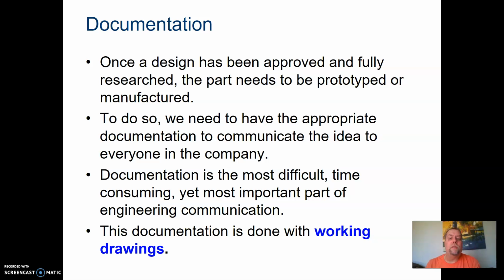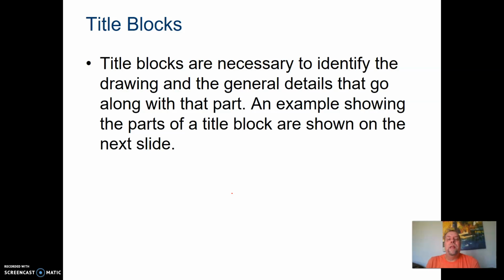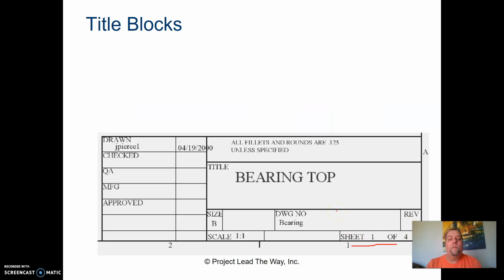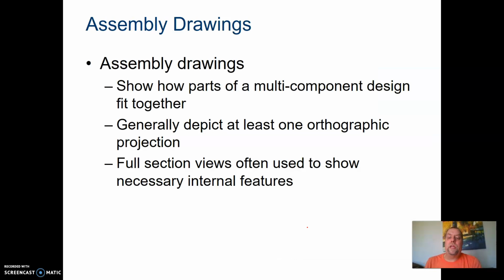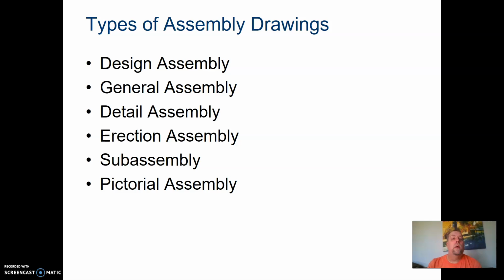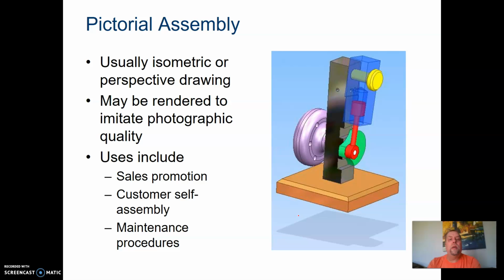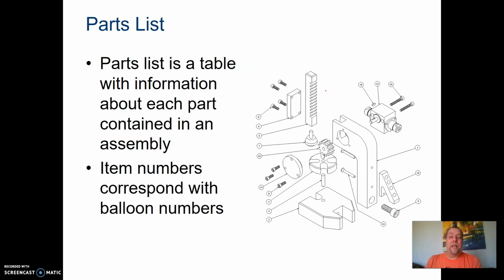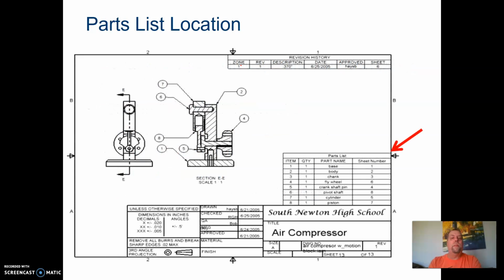IED Documentation Lesson